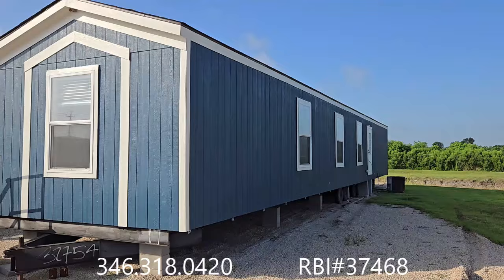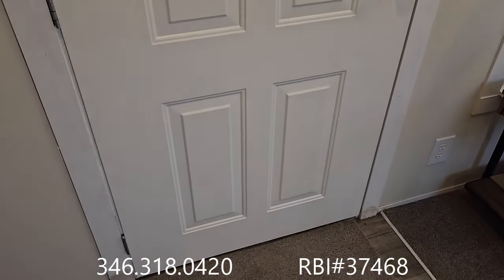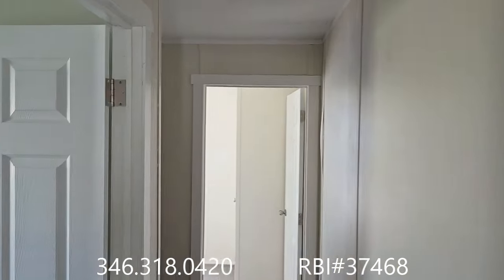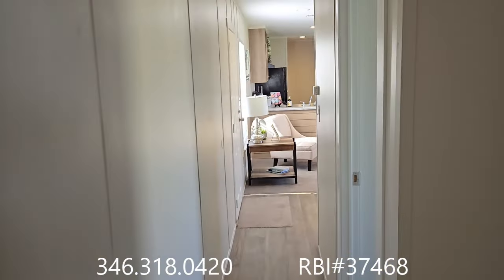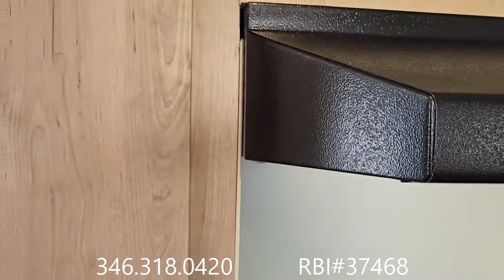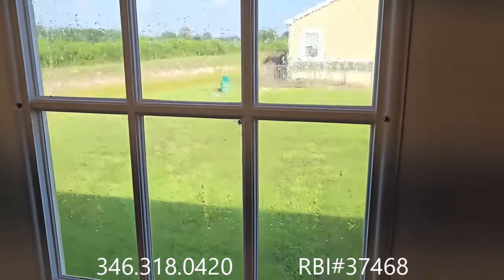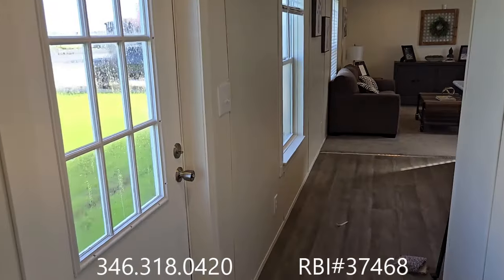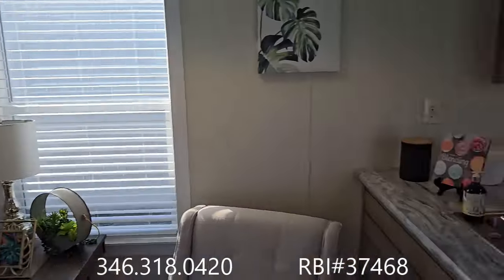Best Little House - The Aries by Oak Creek, Alvin, TX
Come see the Aries by Oak Creek!  A part of the on-going clearance sales event.  Up-flow air, 8' flat ceilings, more windows, full size doors.  Compare to the Clayton Tru.

Wesley Voorhies
RBI#37468